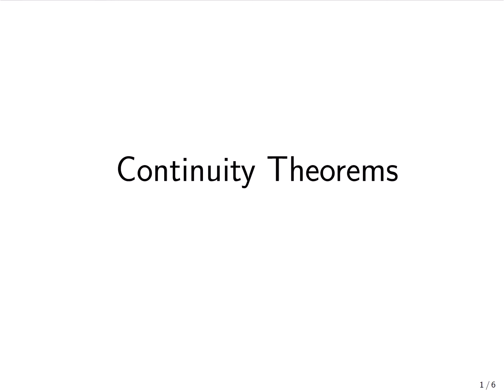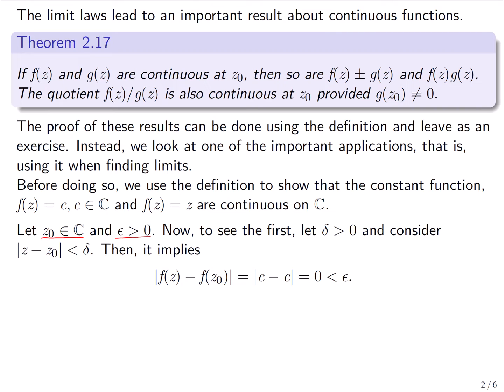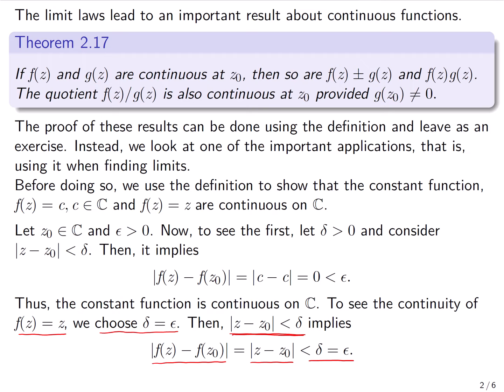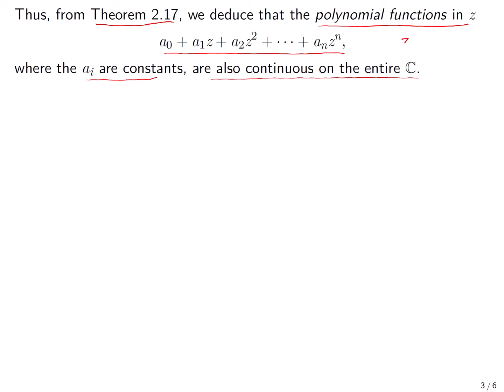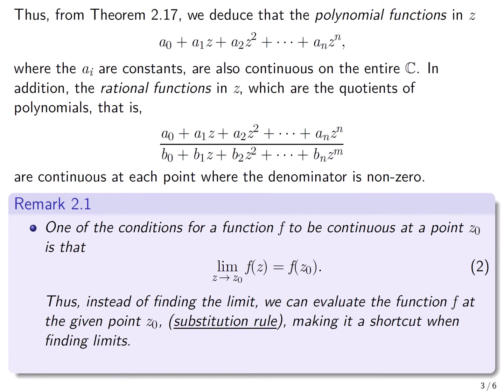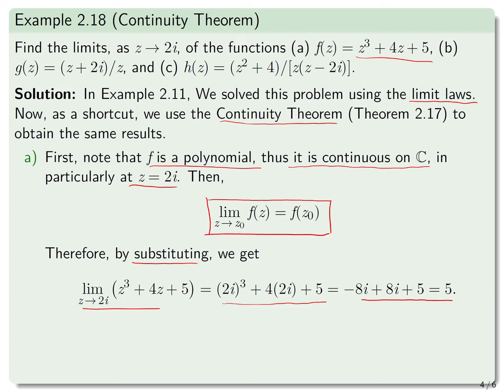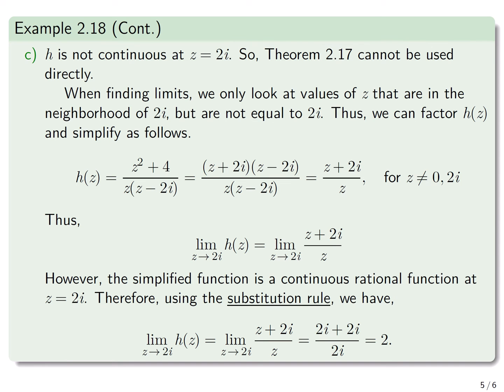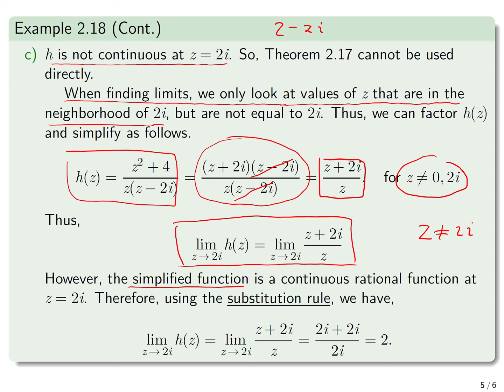Continuity Theorem | Complex Analysis | Lecture 13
In this video we study one of the very important theorem called the Continuity Theorem in complex analysis. This result leads us to find certain limits quickly compared to the use of limit laws.